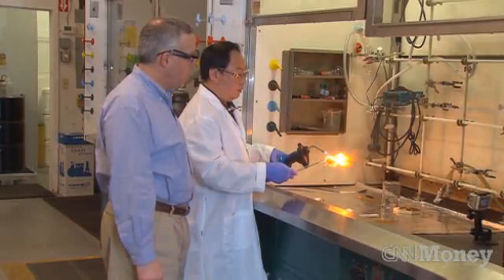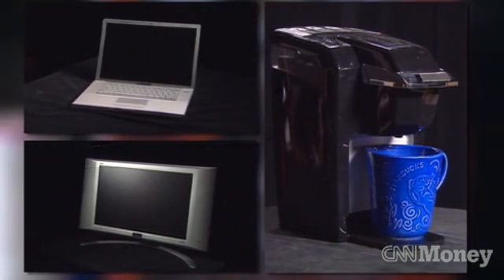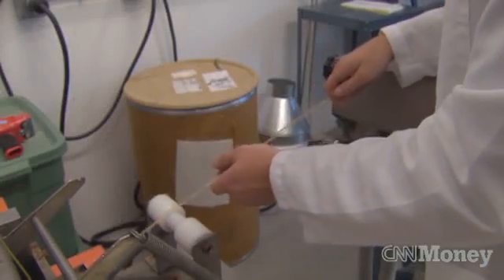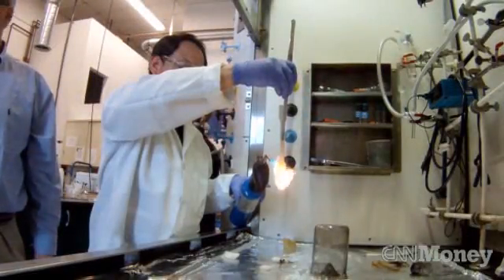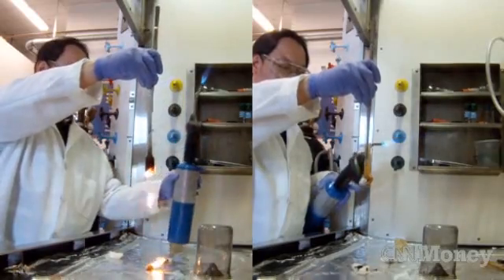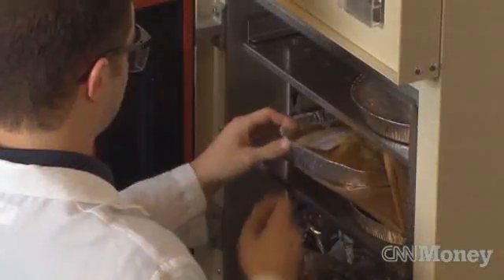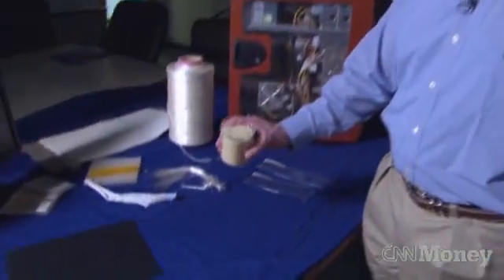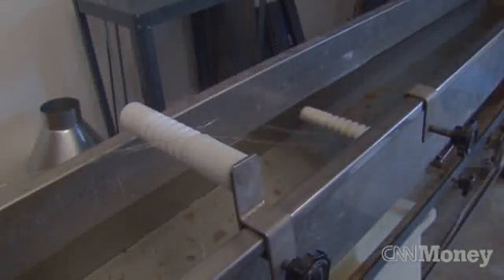The next-gen plastic that's hard to burn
Boston-area startup, FRX Polymers has developed a new type of fire-resistant plastic that doesn't give off smoke when burned.